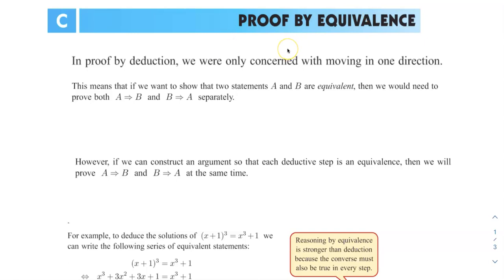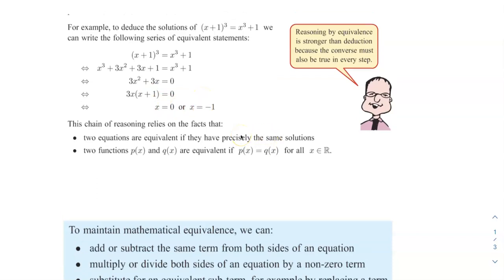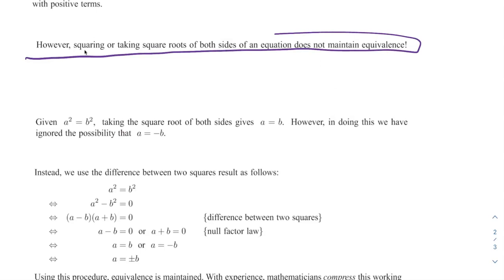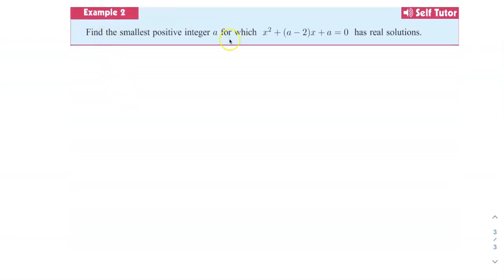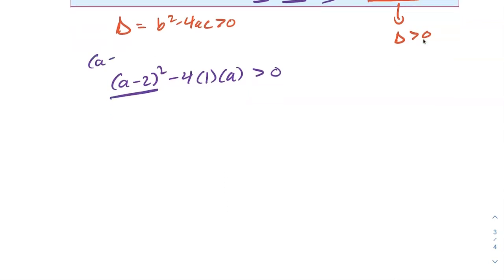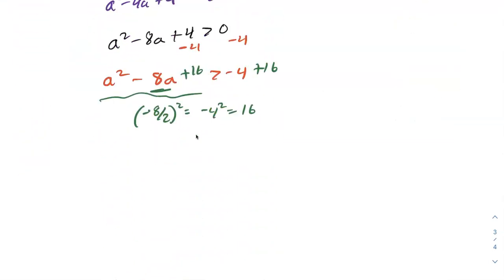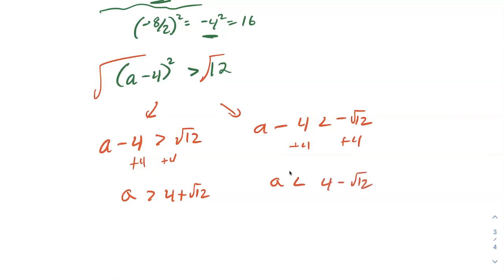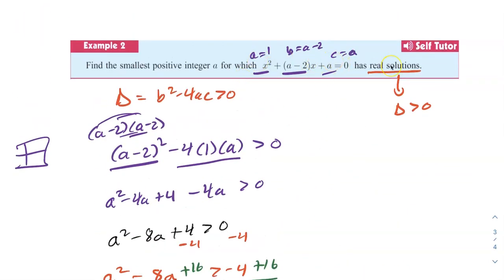Proof by Equivalence | IB Math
In this lesson, we introduce proof by equivalence, a method used when we want to show that two statements are logically the same.

Instead of proving one direction at a time, we work both sides simultaneously, making only algebraic or logical moves that preserve equivalence.

You’ll learn how to:
Compare proof by deduction vs proof by equivalence
Identify legal operations that maintain equivalence
Avoid steps that introduce extraneous solutions
Understand why squaring or square roots can break equivalence
Use discriminants to justify real solutions
Solve problems by working both sides correctly

 for full class videos, guided notes, and printable worksheets!